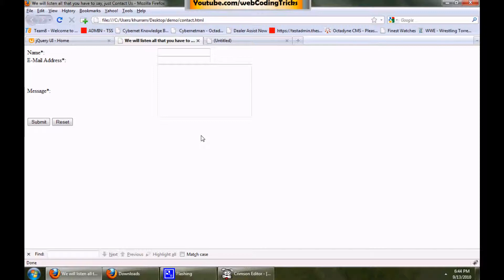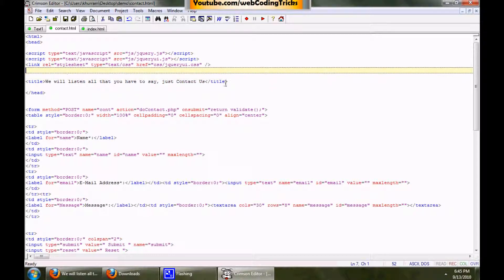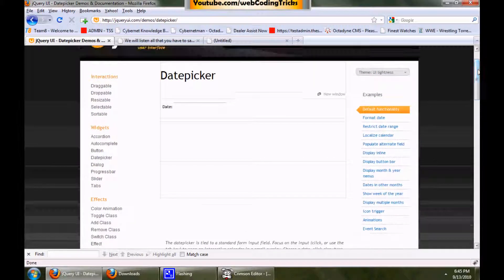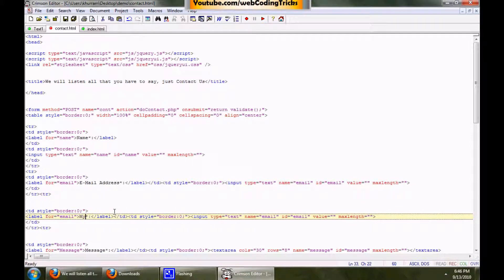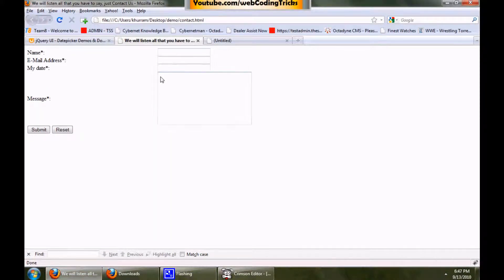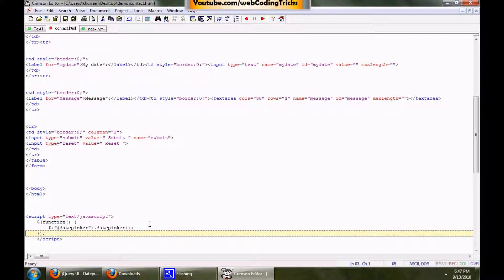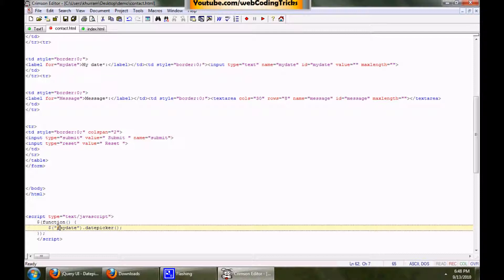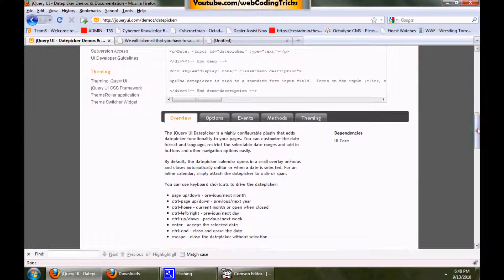Setup jQuery and JQuery-ui along with theme - jQuery Part 2B (Old)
This part not only completes the jQuery and JQuery-UI setup along with theme but also demonstrates the use by setting up the first jQuery widget. It demonstrates the use of JQuery date picker as soon as setup is completed.